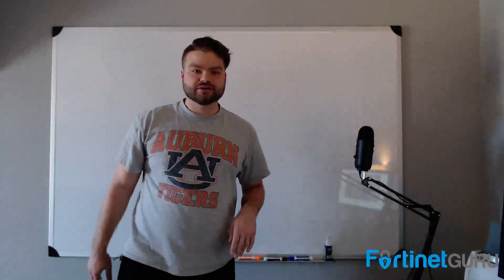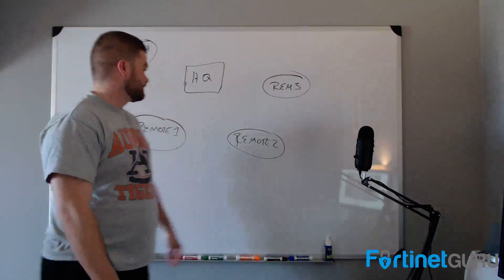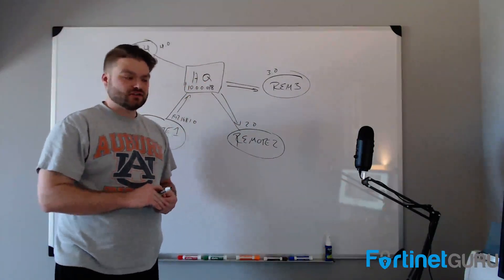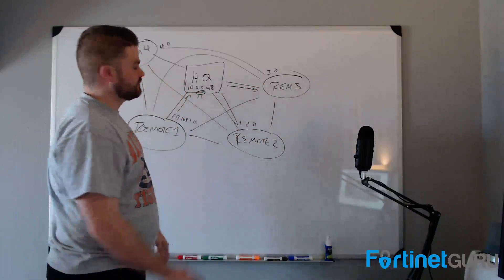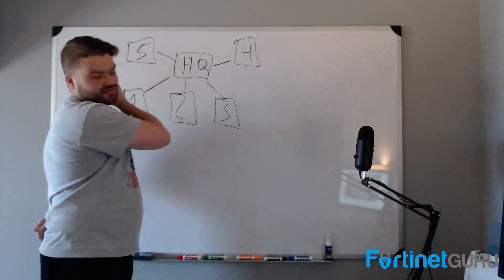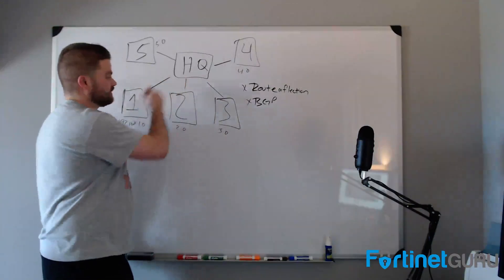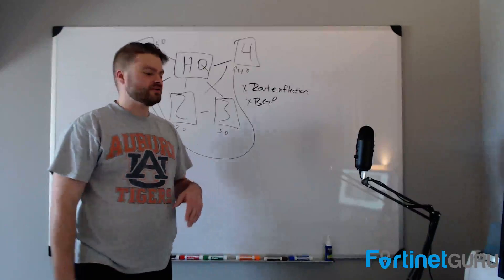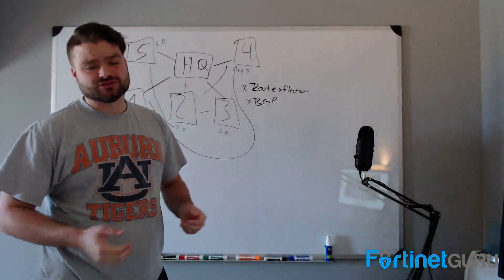White Board Session - ADVPN Architecture Explanation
I do a high level explanation of what ADVPN is and why it is so powerful.